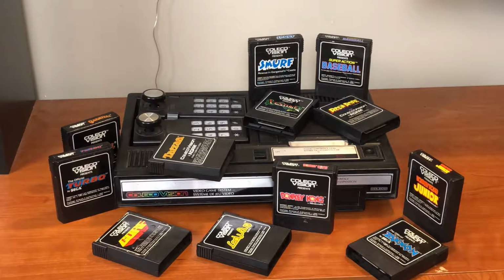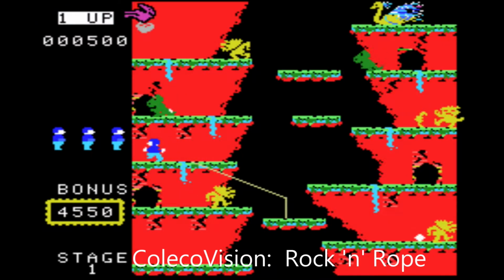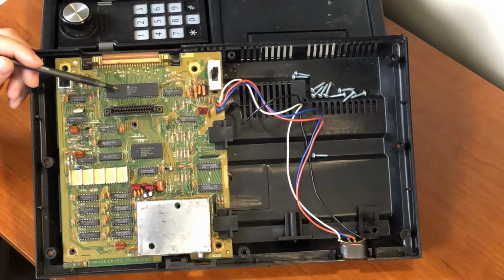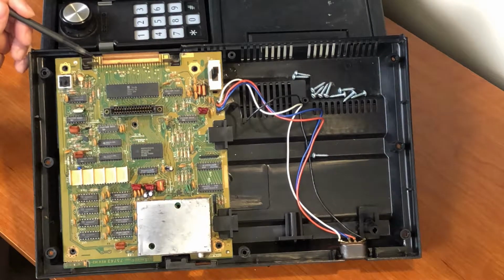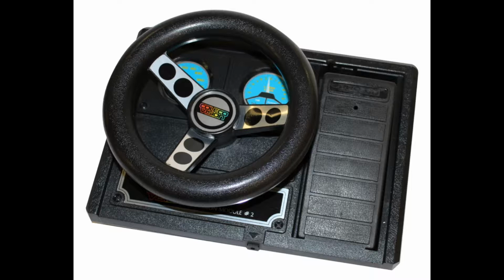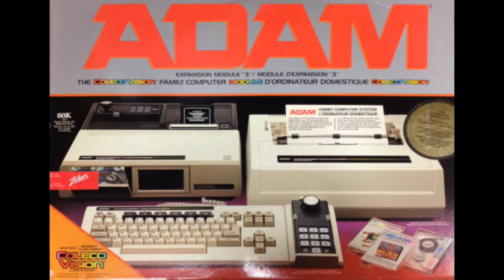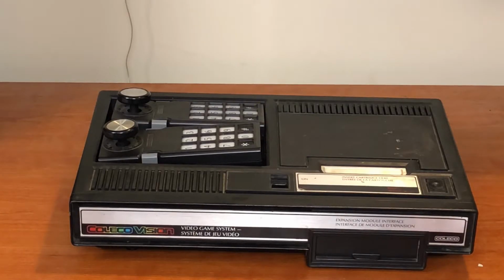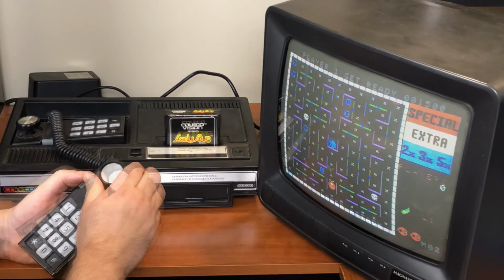ColecoVision Episode 0: A Brief History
When I was growing up, I was lucky enough to have what I considered the greatest gaming console of the time, The ColecoVision! It was able to capture my imagination like no other home console could.  Today I am looking at a brief history of the ColecoVision as the start to a series of videos about the gems that this home unit offered (there may be some duds included).
Please note: for quality purposes, the captured game footage is from Atari and ColecoVision emulators.